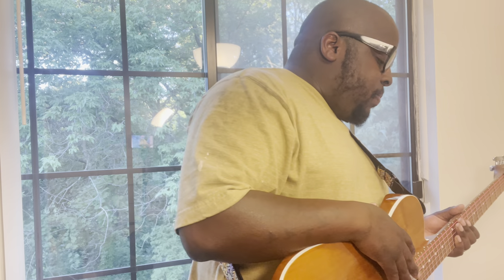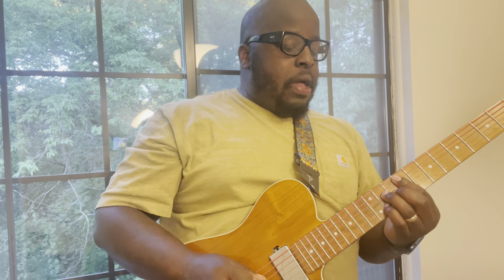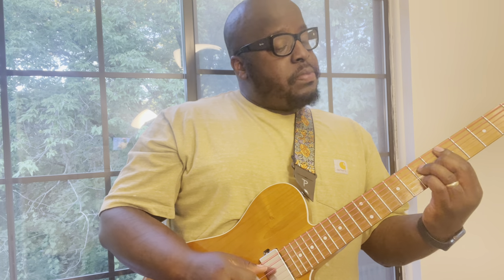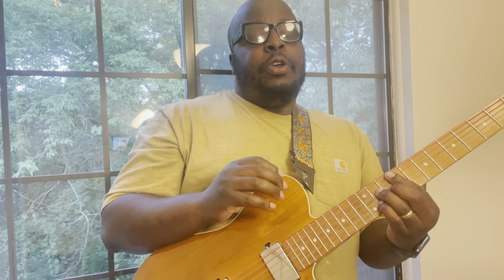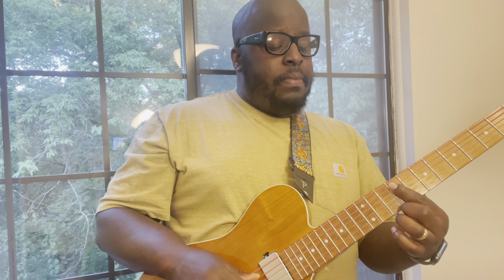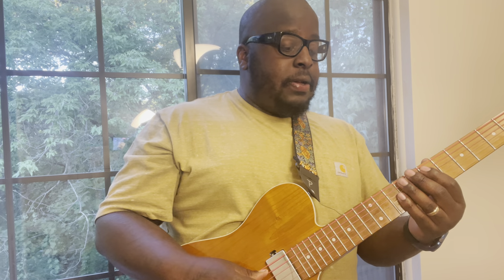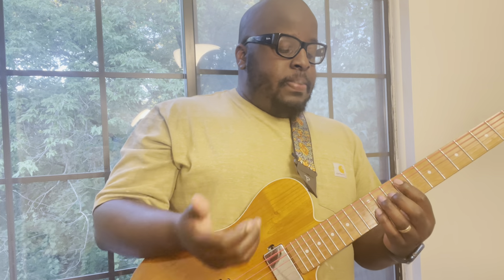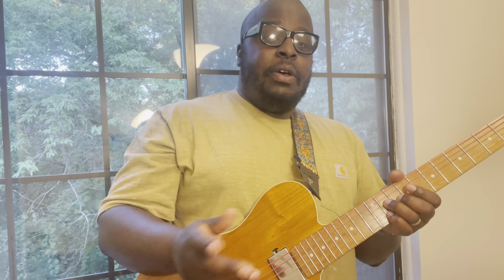Beyoncé - Plastic Off The Sofa GUITAR LESSON